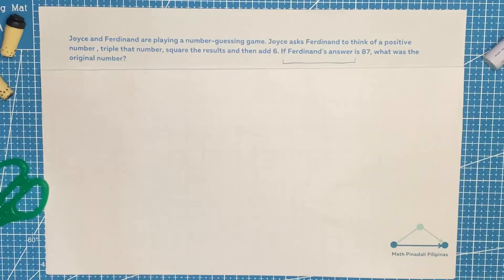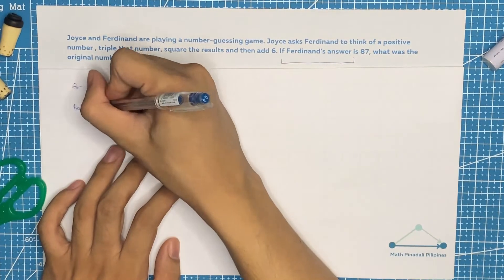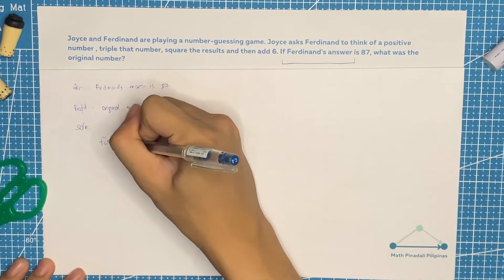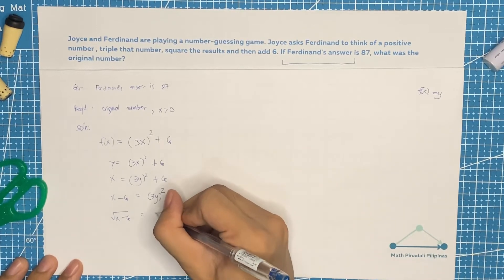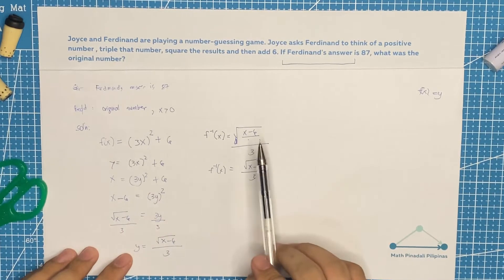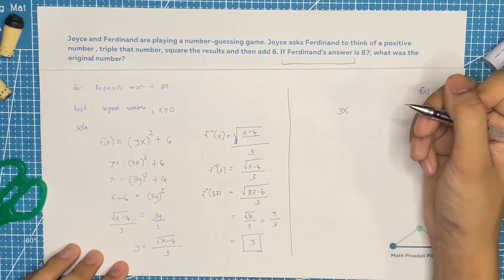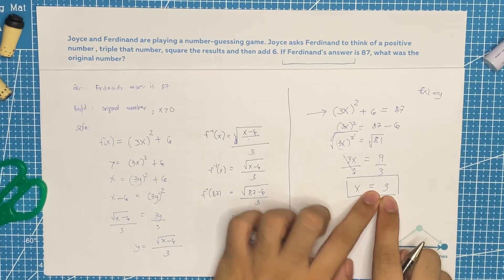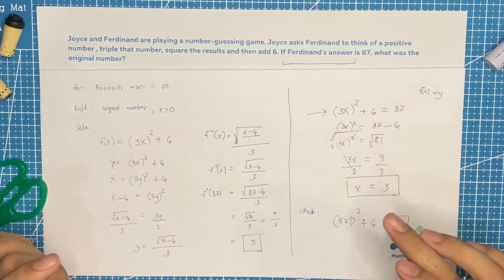Word Problem Involving Inverse Function - 1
This is a series of video solving word problems involving inverse function in order for us to practice our solving skills with this kind of problems.

Problem 1:
Joyce and Ferdinand are playing a number-guessing game. Joyce asks Ferdinand to think of a positive number, triple that number, square the results and then add 6. If Ferdinand's answer is  87, what was the original number?

You may request topic or specific problems for us to solve and help people students like you by putting them in the comment section.